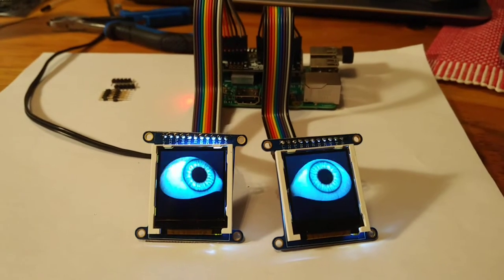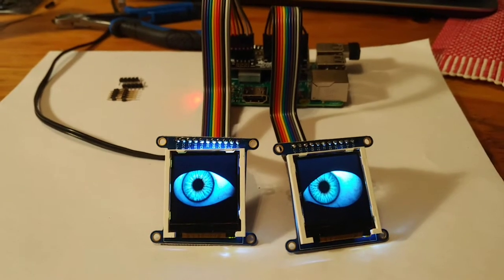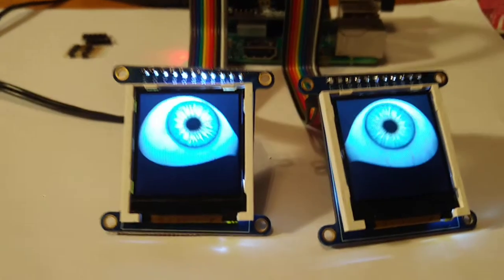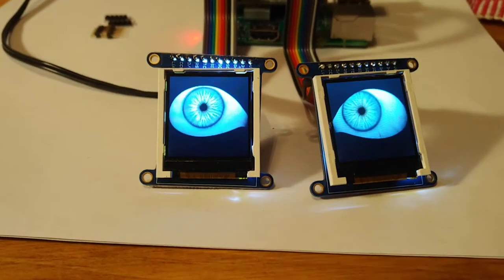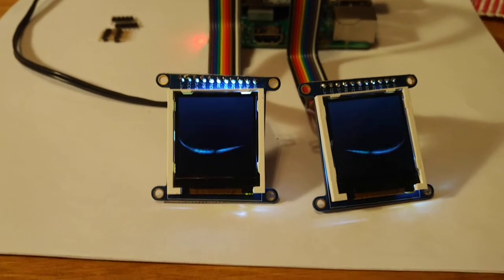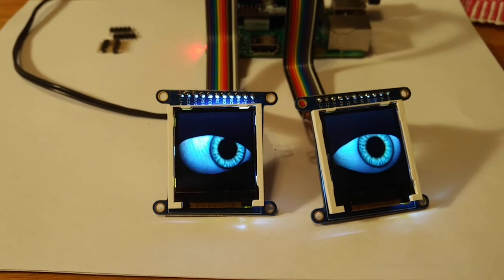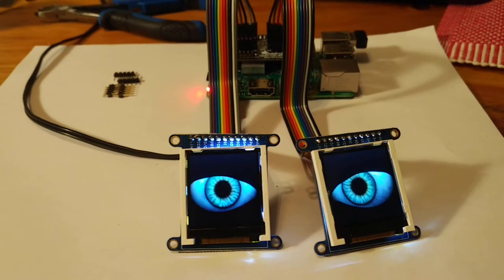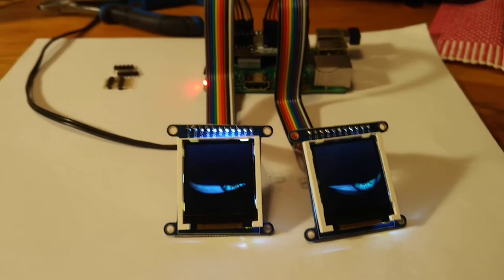Adafruit "Snake Eyes Bonnet" for the Raspberry Pi 3b